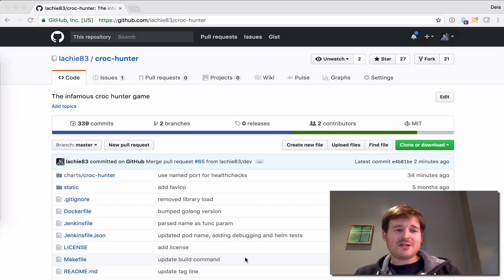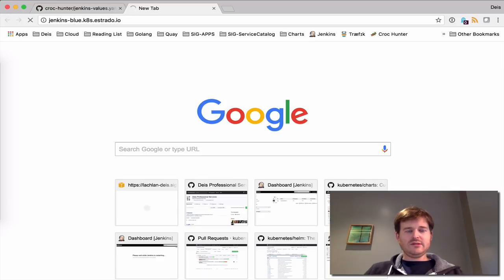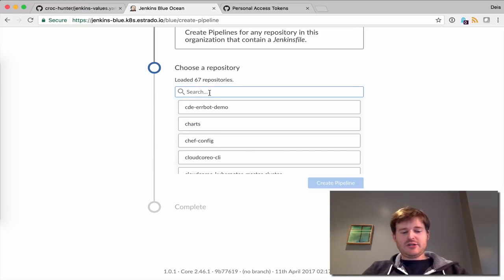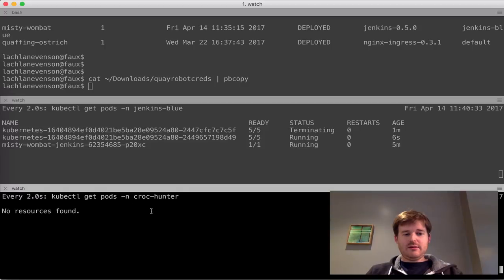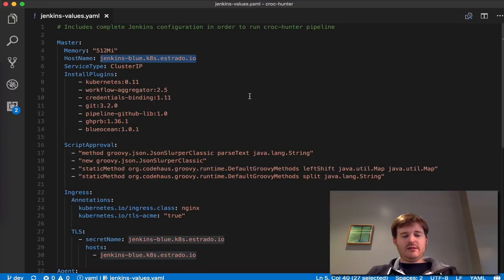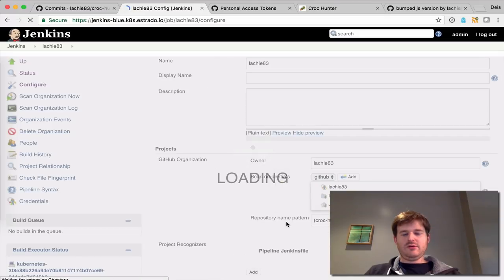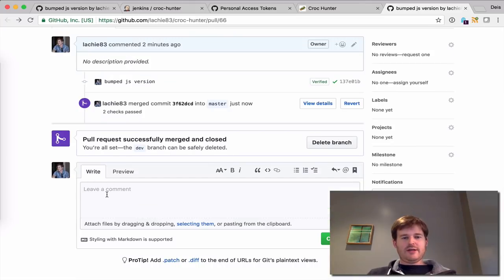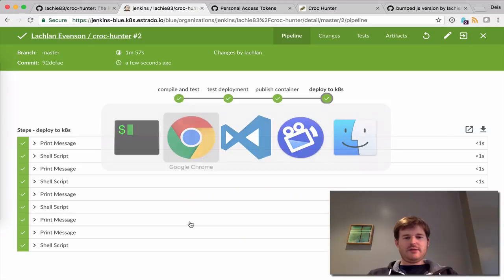Zero to Kubernetes CI/CD in 5 minutes with Jenkins and Helm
Demo of how to get a scalable lightweight Jenkins infrastructure up and running deploying your apps to Kubernetes in under 5 minutes. Nooice!